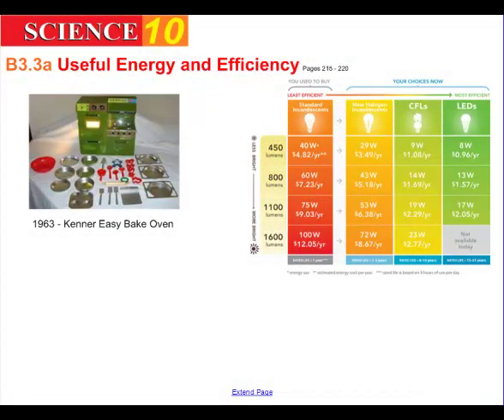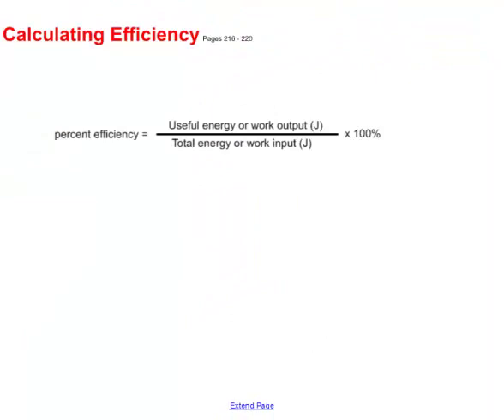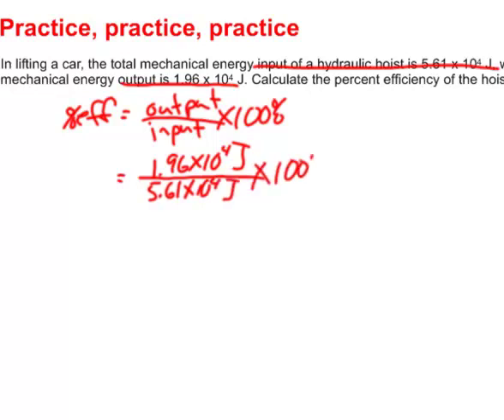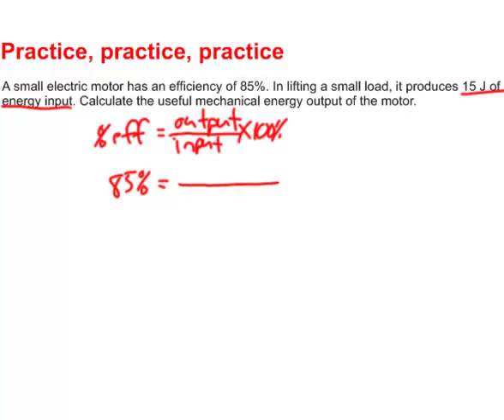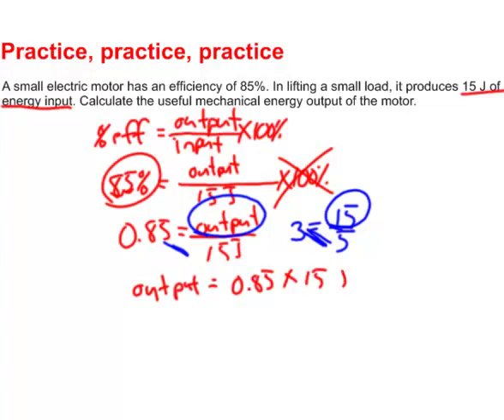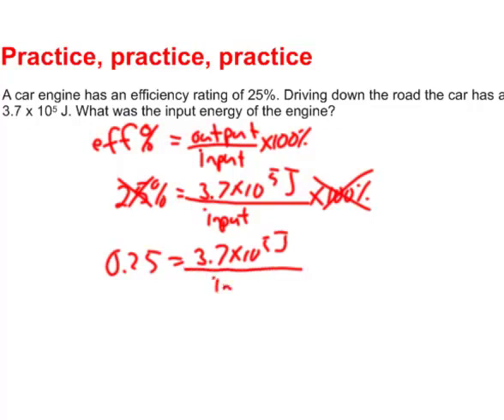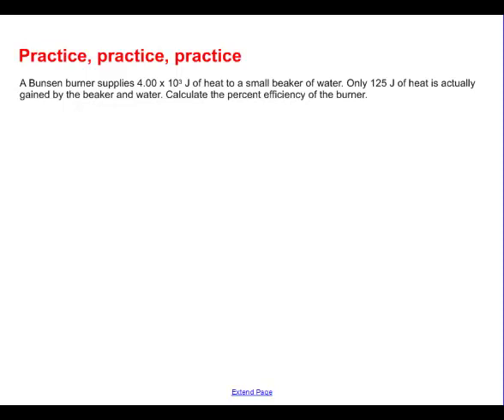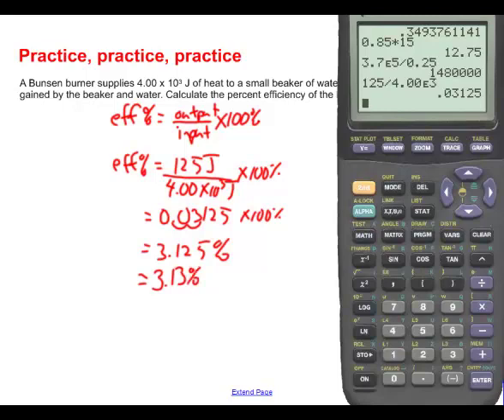S10 B3 3 Useful Energy and Efficiency